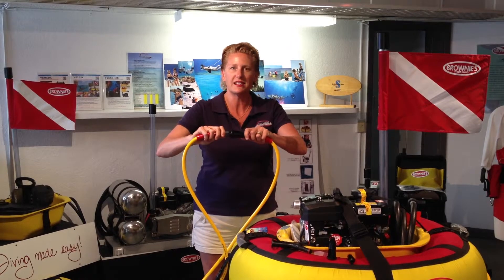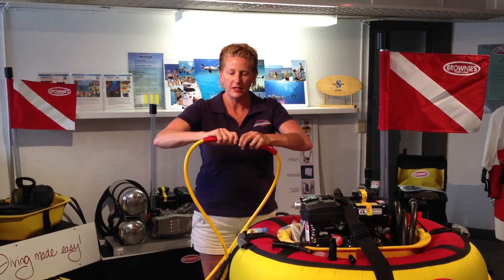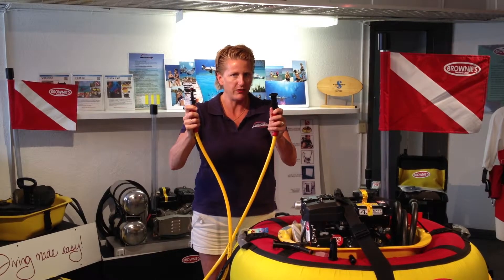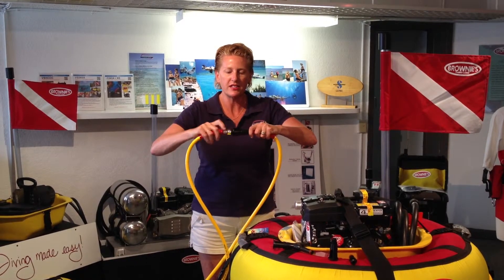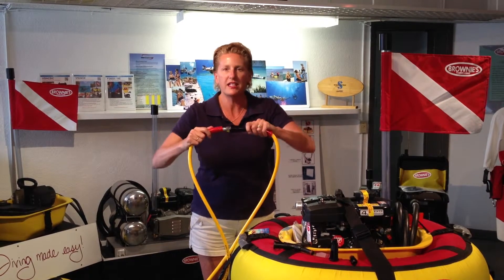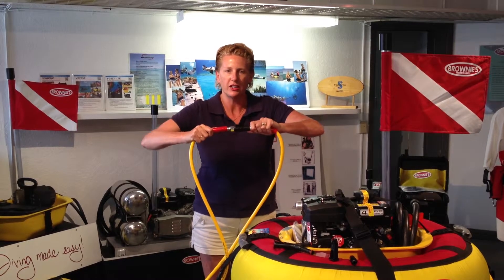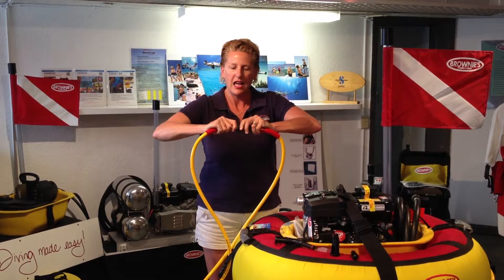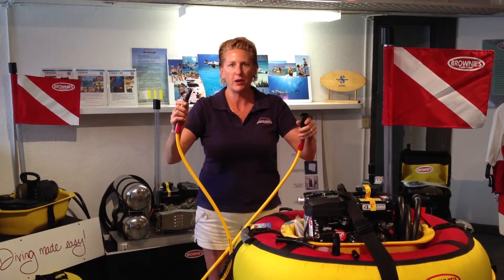QRS Connectors Why Are You Using Plastic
Why do you use plastic for your connections?

One of the questions we at Brownie's Marine Group often get asked is why we use plastic for our connections - specifically for our Quick Release  (QRS).

Well, first of all as Stacy explains in this video, the material is not just any kind of plastic. But more than that they come with several benefits that are by far superior to other material choices.

Do not opt for the brass fittings because if you do you will lose out on these benefits.